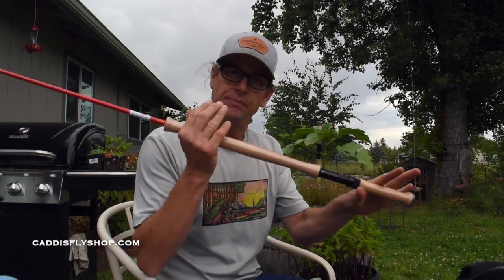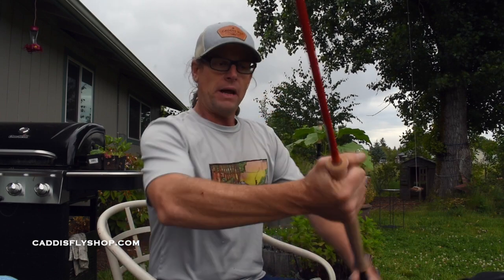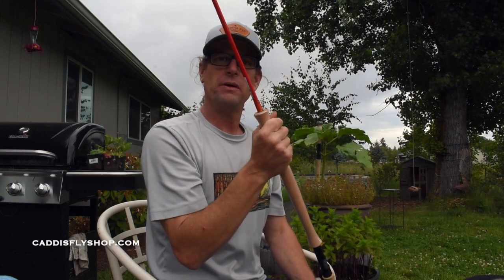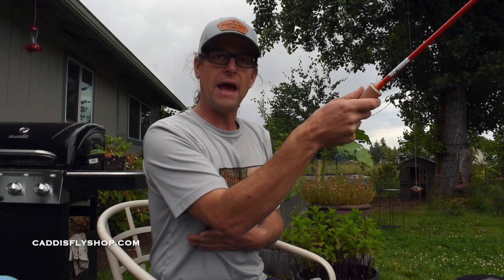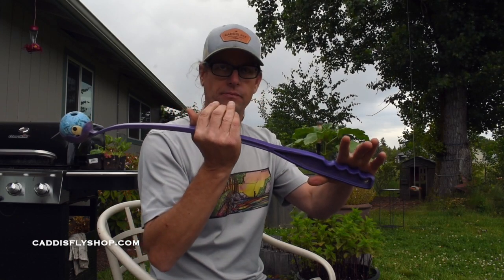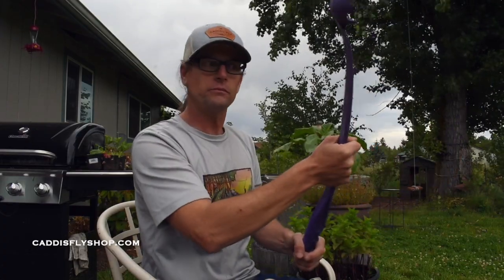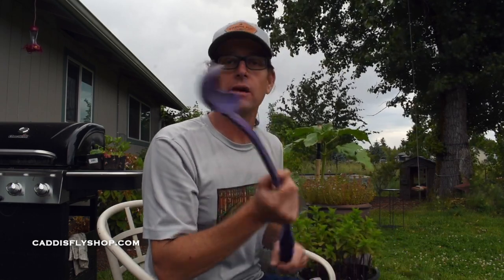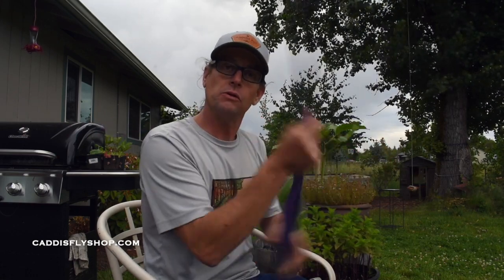Spey Casting Exercise Using a Dog Chuckit™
In this video, Greg uses his dog's Chuckit™ to help improve one's bottom hand while spey casting.

"Many people have tools to improve and practice their spey cast at home.  I use my dog's Chuckit™ everyday and really focus on my bottom hand to execute the cast."

Perfect Practice Makes Perfect

Please check out the Oregon Fly Fishing blog for more great information.

Happy Spey!